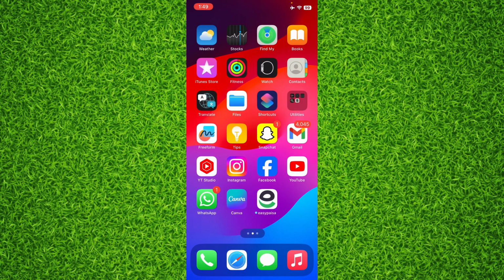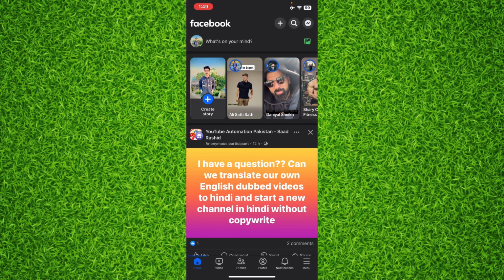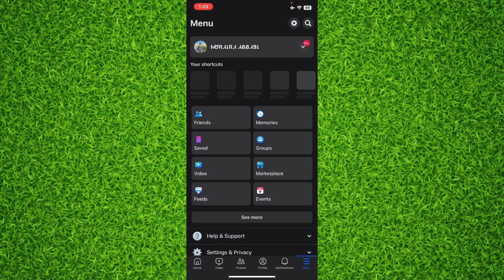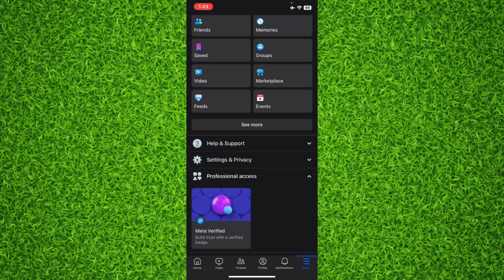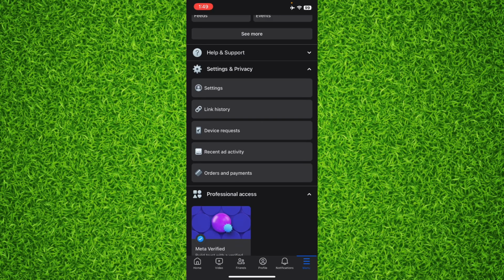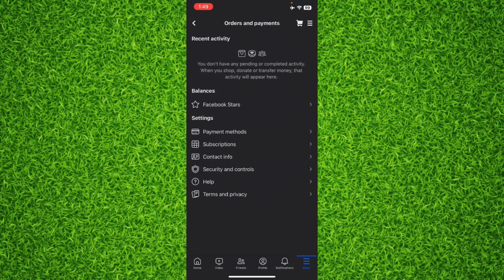How to Check Subscriptions on Facebook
Interested in managing your subscriptions on Facebook but not sure where to start? Look no further! In this thorough tutorial, we'll guide you through the steps to check your subscriptions on Facebook in 2024. Whether you're subscribed to pages, events, or groups, keeping track of your subscriptions can help streamline your feed and ensure you stay up-to-date with the content that matters most to you. Join us as we navigate the latest features and settings on Facebook, empowering you to effortlessly manage your subscriptions and customize your social media experience to suit your preferences.